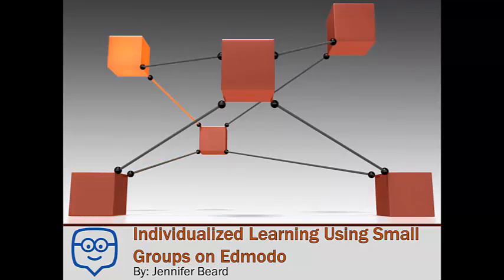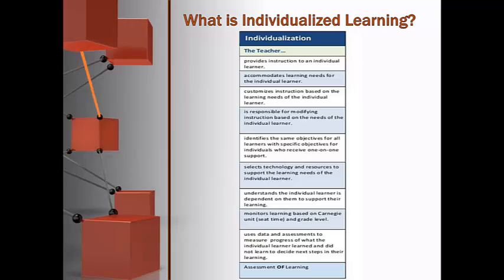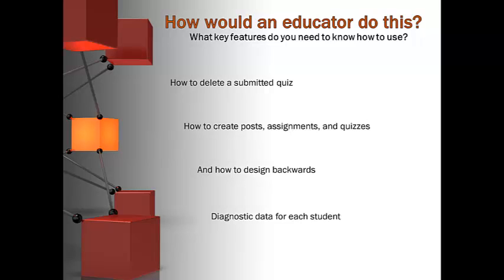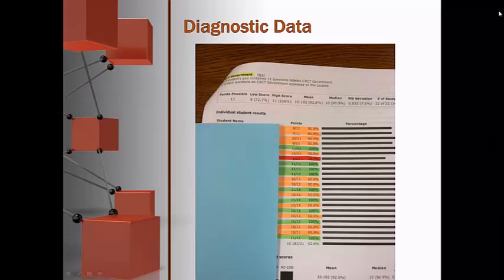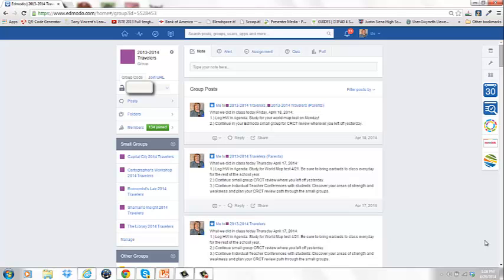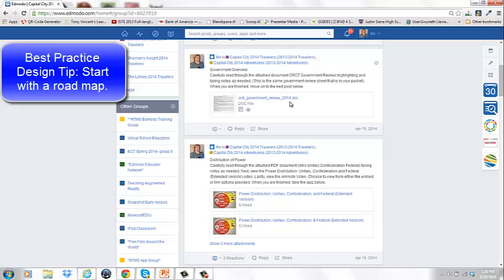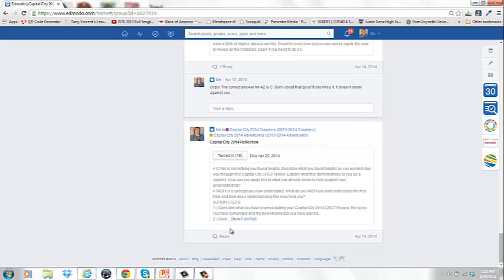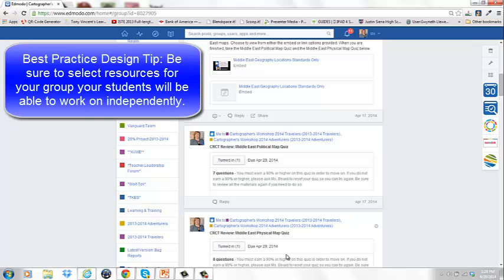Using Edmodo Small Groups to Individualize Learning